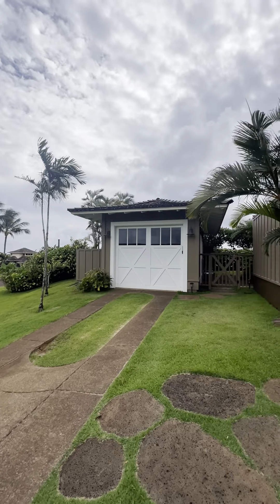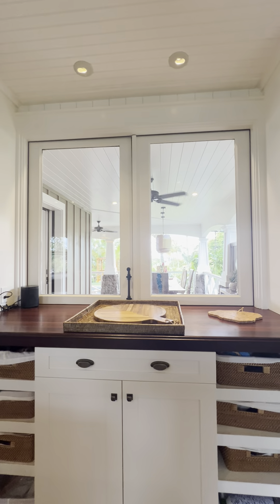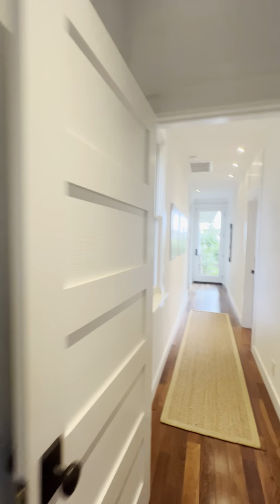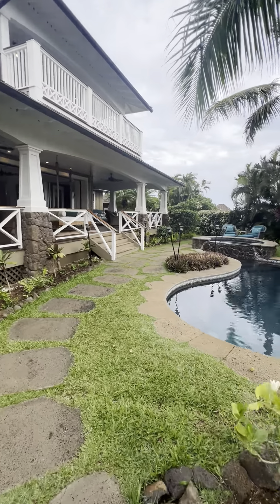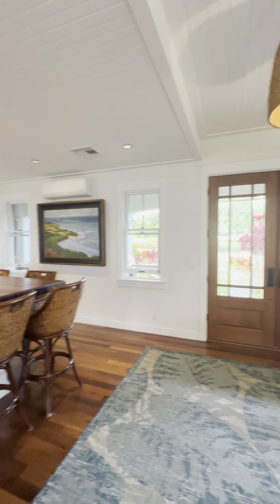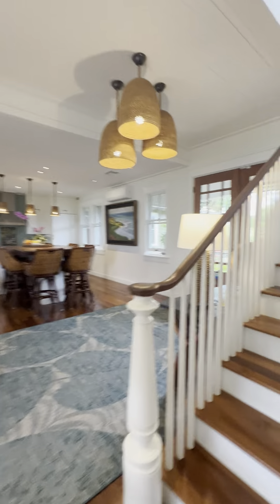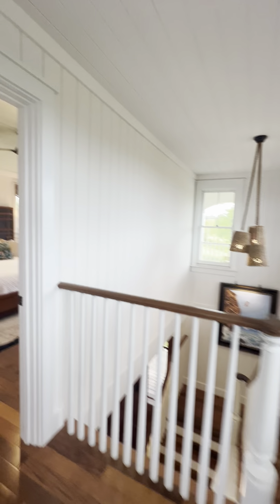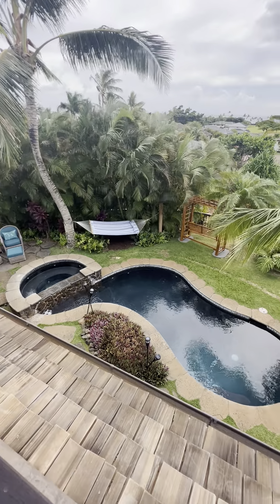Kukui’ula 4 Bed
Slight ocean views, short term rental rights.